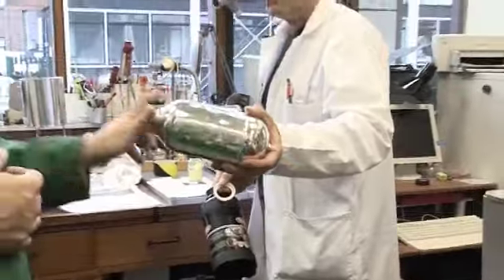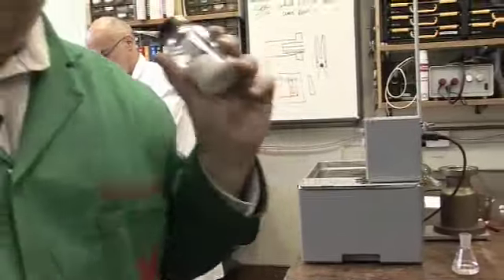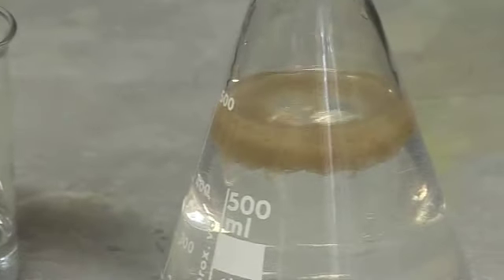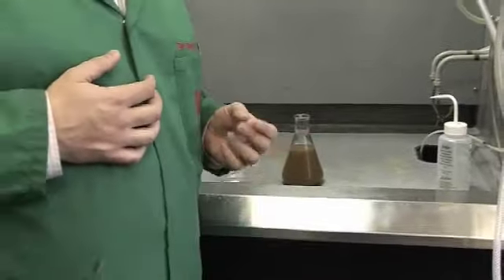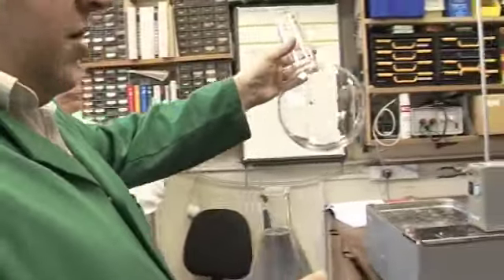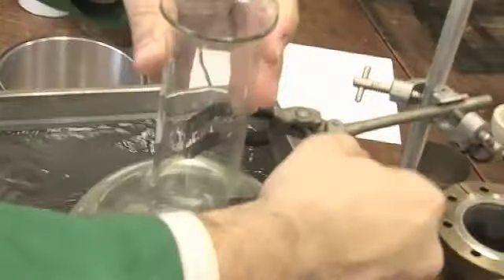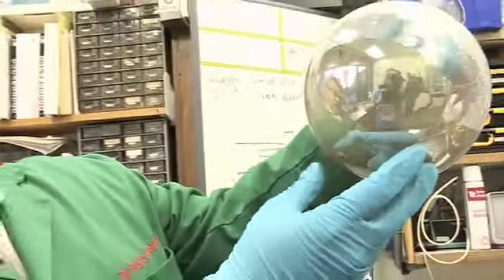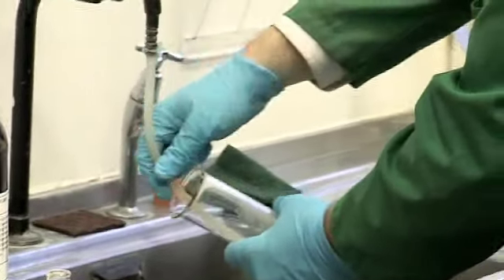Silver Mirror - Periodic Table of Videos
A silver mirror experiment we filmed but did not use in our recent silver video.